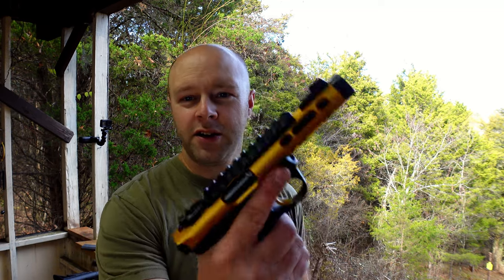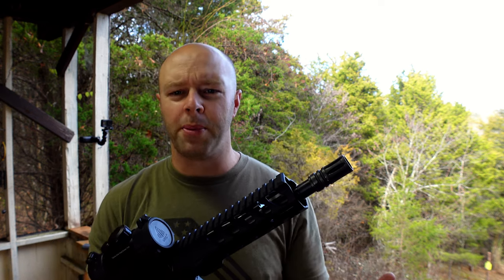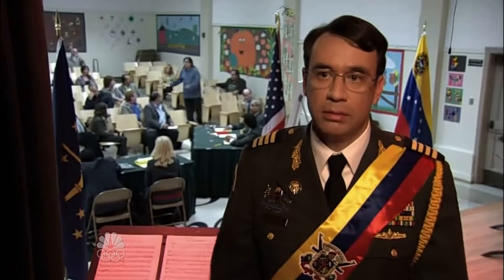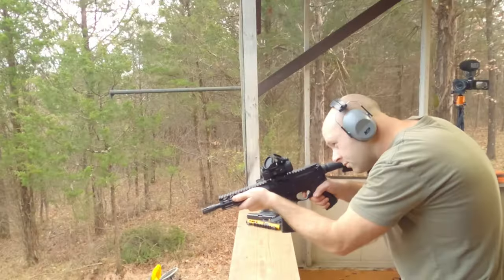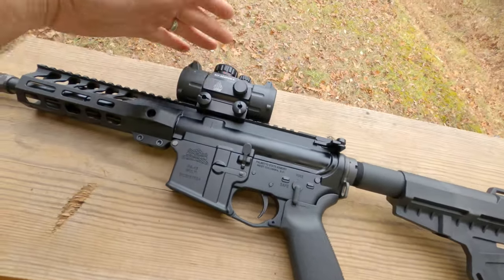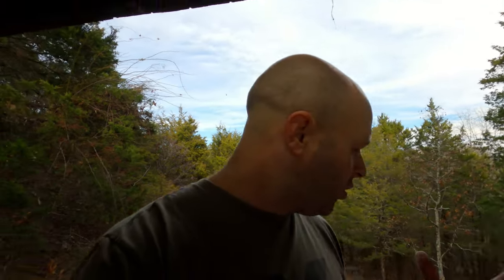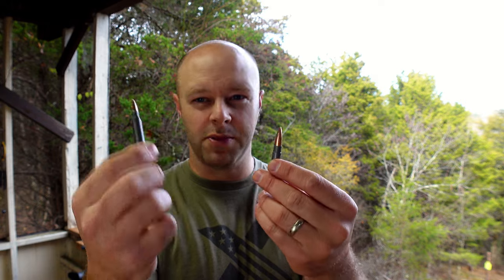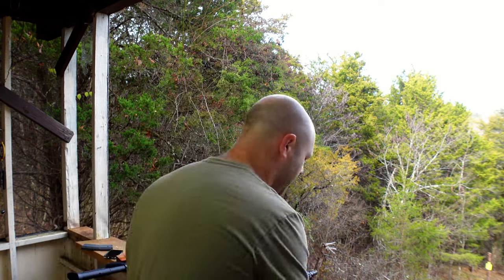Palmetto State Armory 300 Blackout AR Pistol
I took some time off for the hunting season but didn't stop ordering stuff! Today we'll check out the 300 AAC Blackout AR Pistol from Palmetto State Armory and compare the 300 Blackout to the widely used 5.56x45 AR-15 round!